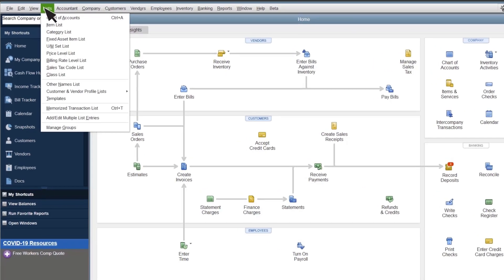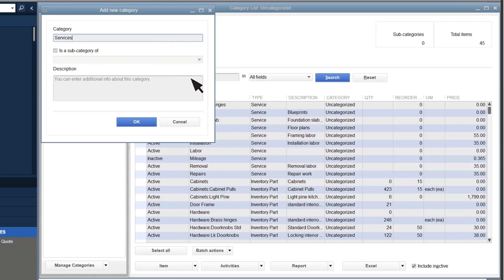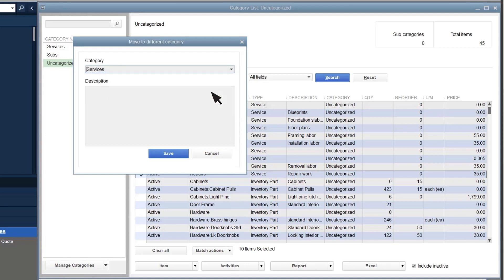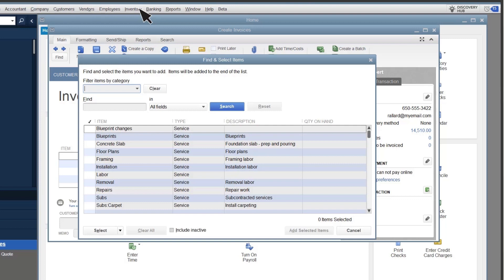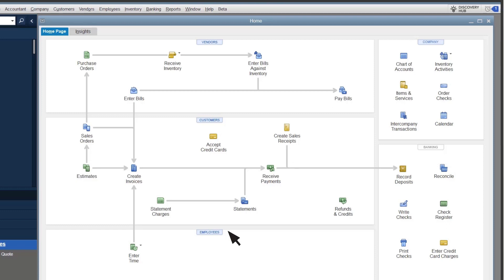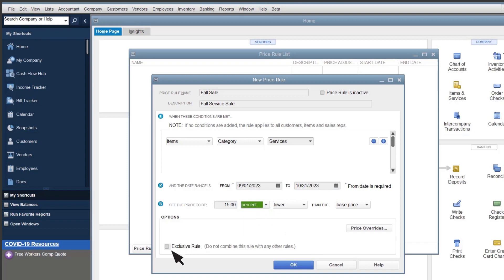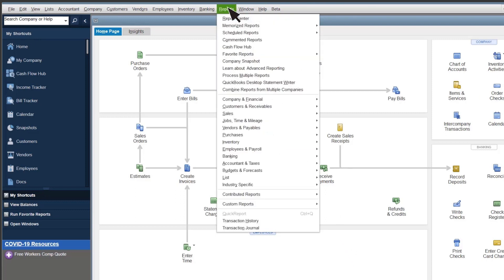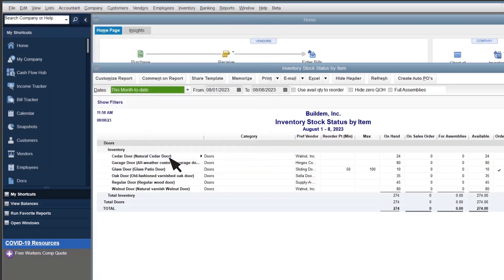How to use item categorization in QuickBooks Desktop Enterprise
With QuickBooks Enterprise, you can organize your inventory items and and services into multiple levels of categories, so you can track them more efficiently, record transactions faster, and gain better insight with reports by category.

Let’s go over how to turn on item categories, organize your items and services into categories, use item categories to record a transaction and create price rules, and then run a report organized by item category.